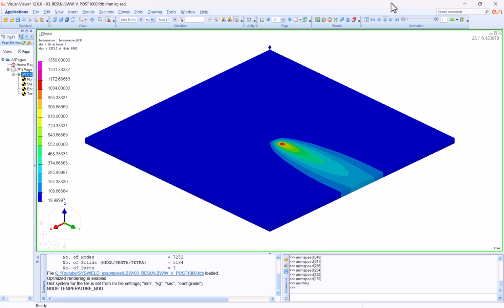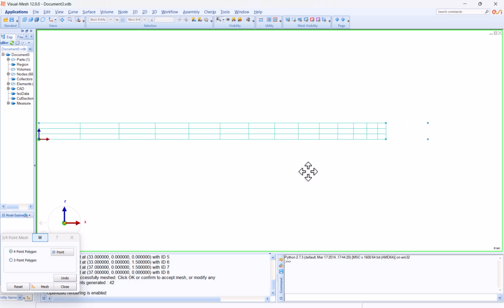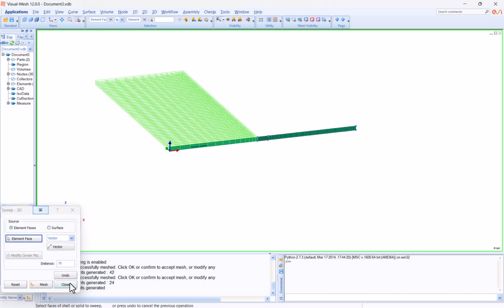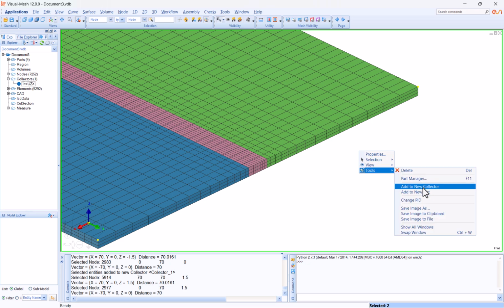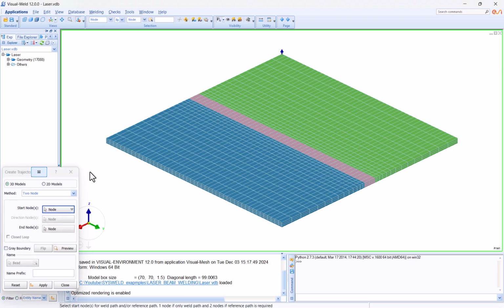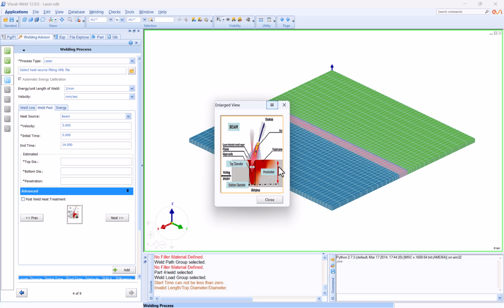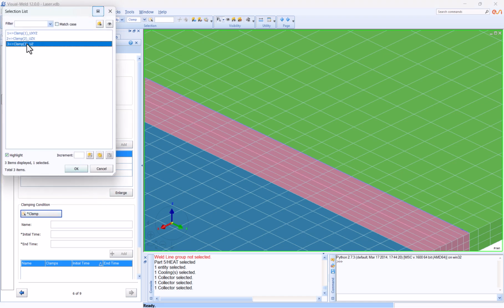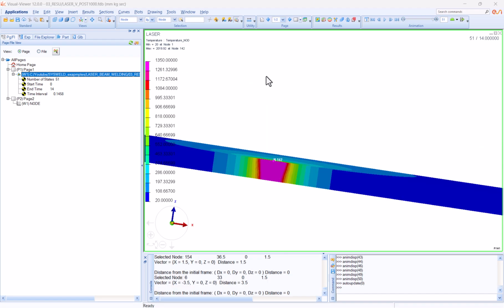SYSWELD Tutorial: laser beam welding simulation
Today, we’ll learn how to simulate laser beam welding simulation in SYSWELD.

Video Chapters:
00:00 – Introduction
00:11 – Visual Mesh (Part and Meshing)
06:39 – Visual Weld (Welding Parameters)
10:52 – Visual Viewer (Result Visualization)
12:02 – Outro